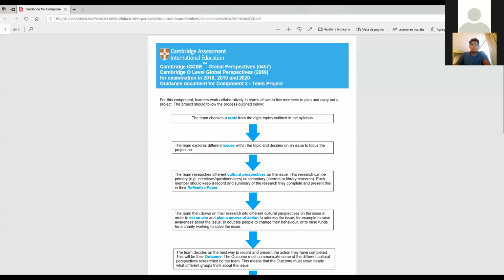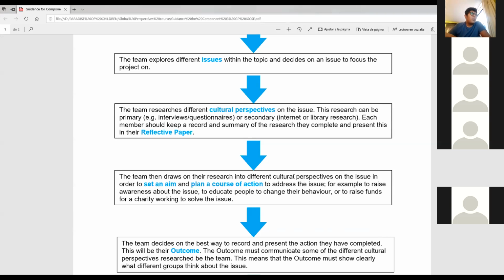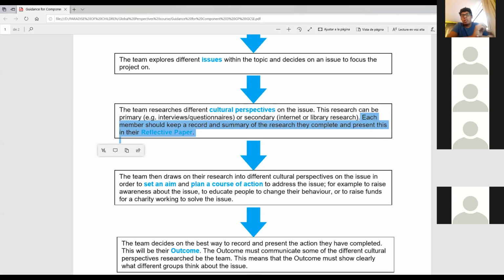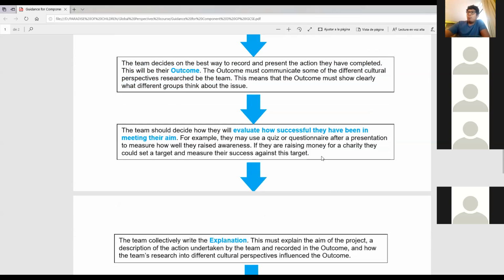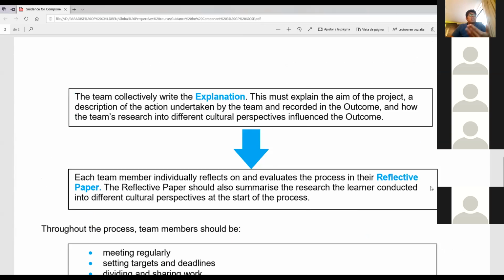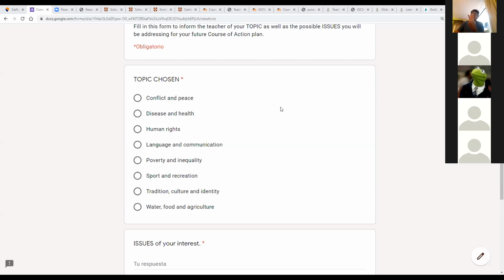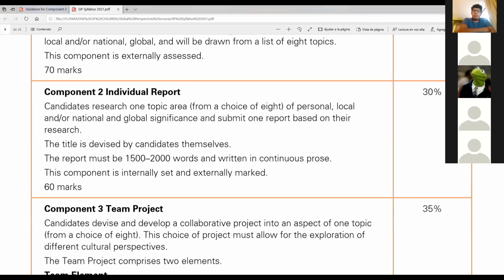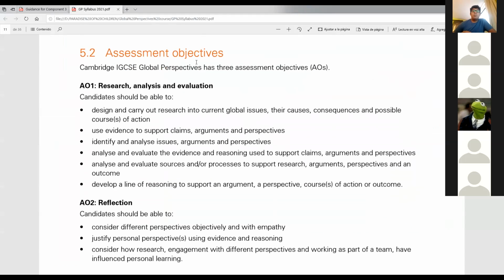Global Perspectives Stage 10 CLASS 04/08/2020